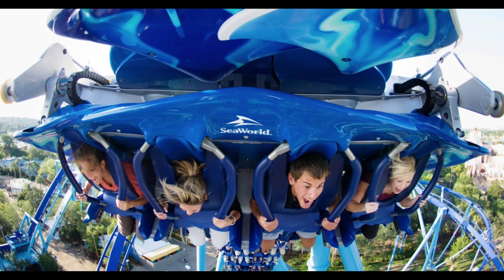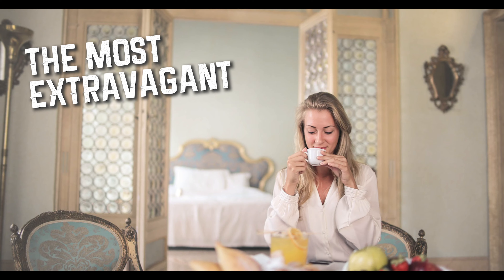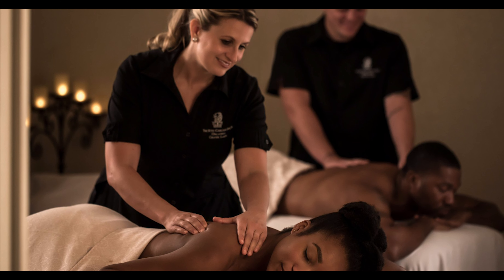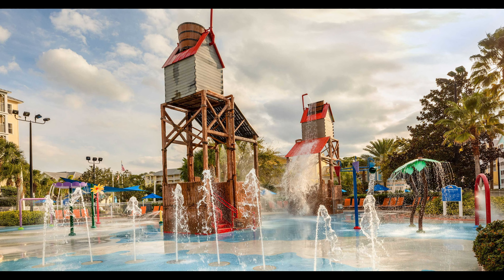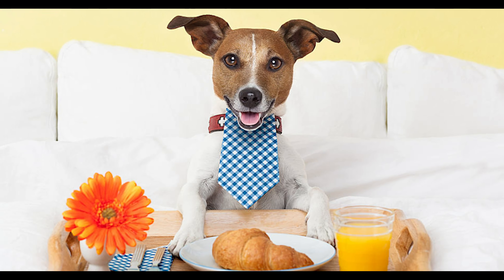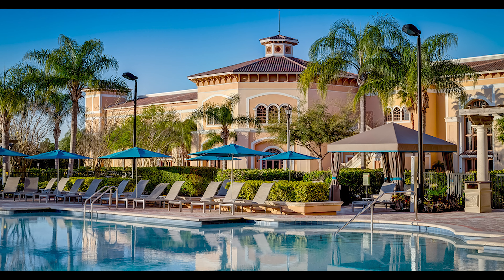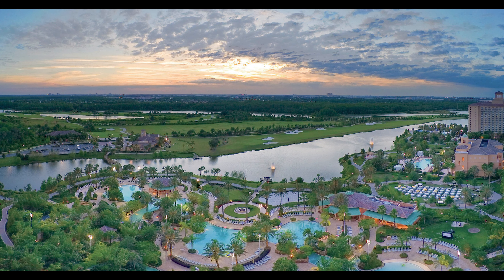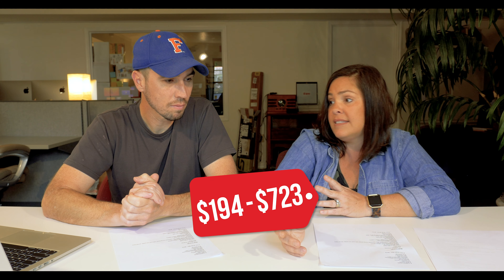Top 5 Hotels Near SeaWorld Orlando | The Best SeaWorld Orlando Resorts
Thinking about taking a trip to SeaWorld Orlando? In today's video, we rank the top 5 hotels near SeaWorld Orlando. In our opinion, these are the best SeaWorld Orlando Hotels and are more than worthy of your consideration if you're planning a trip to SeaWorld Orlando. Plus, we break them down into categories that cater to the wide variety of needs or desires you might have for your upcoming Seaworld Orlando 2021 vacation. We rank them as follows, the most extravagant, the most family-friendly, the most pet-friendly, the best budget value, and the best overall. This is the ultimate resource for finding the best hotels near Seaworld. Check these links below to get more information about these hotels.

0:00 Intro
1:34 Most Extravagant Hotel
3:25 Most Family-Friendly
4:49 Most Pet-Friendly
6:16 Best Budget Value
7:28 Best Overall
9:35 Final Thoughts

Like Saving Money?